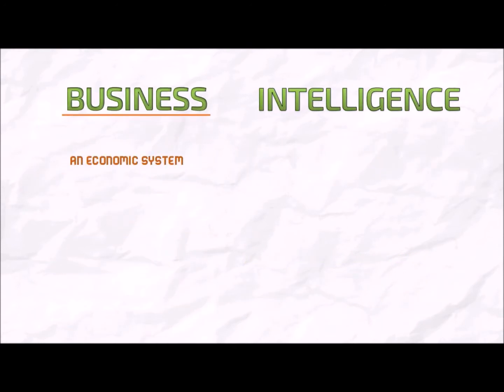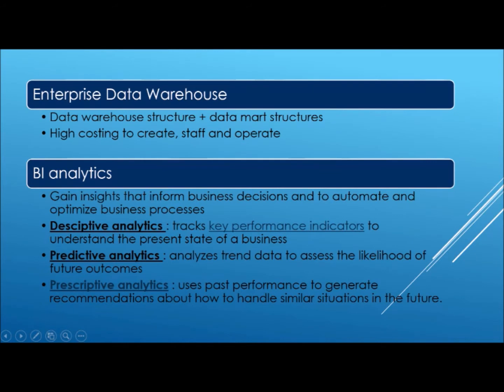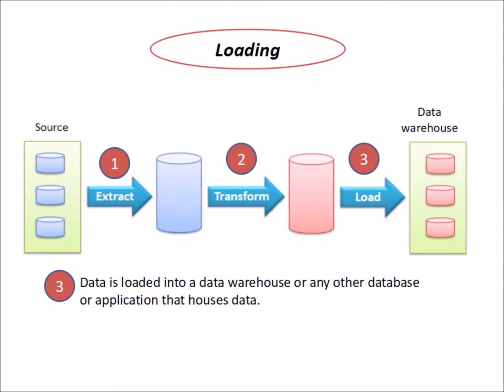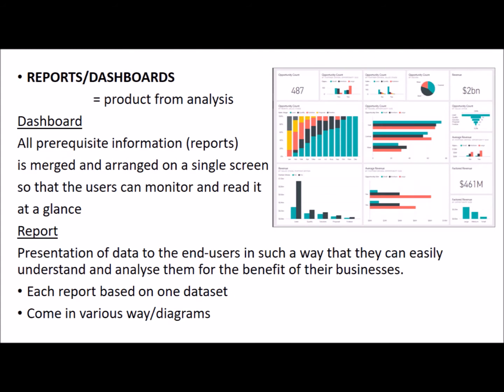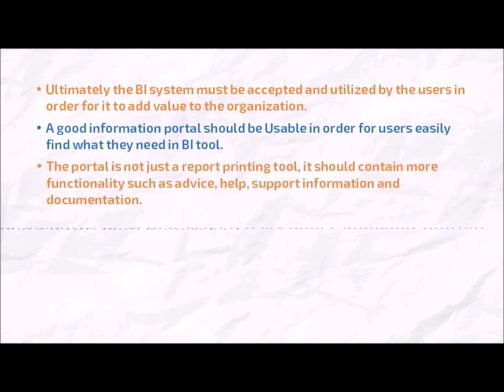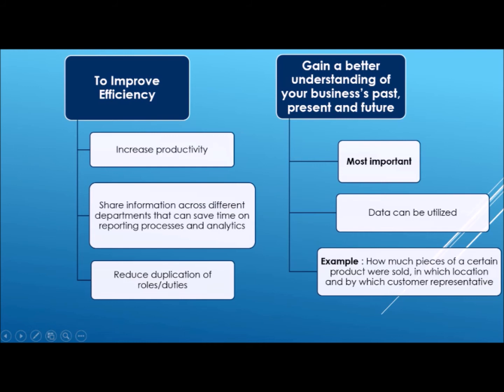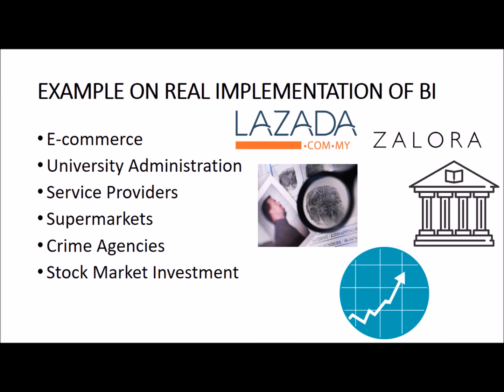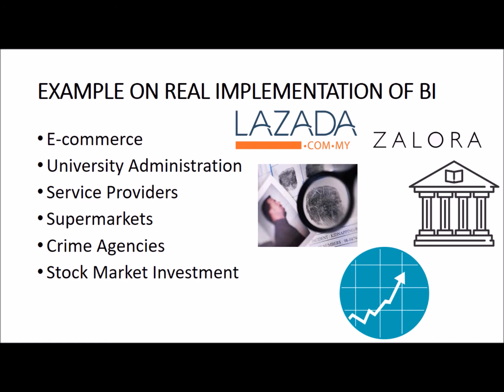BUSINESS INTELLIGENCE : GROUP 7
GROUP 7
PP 4